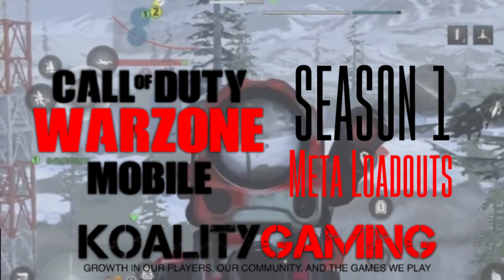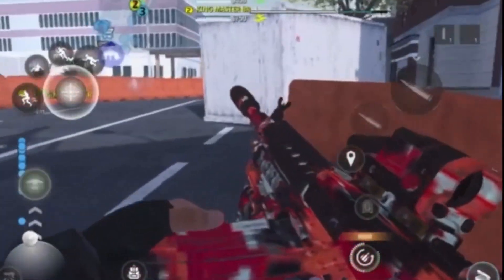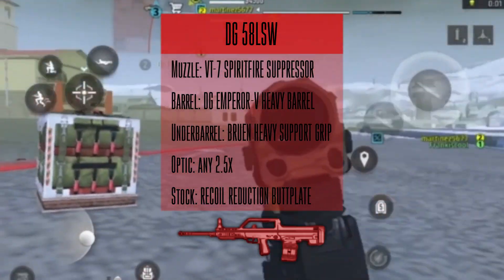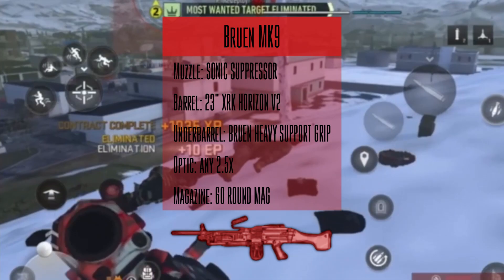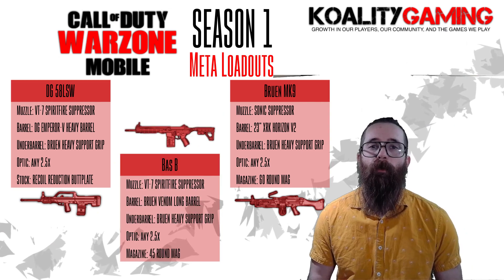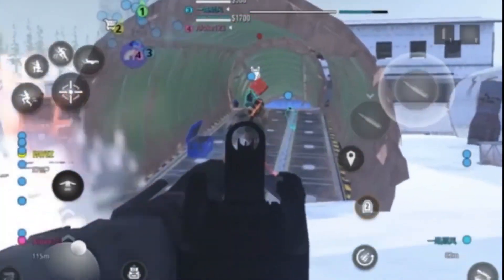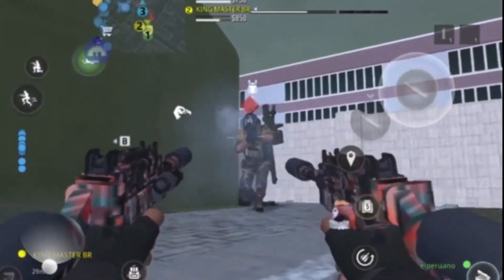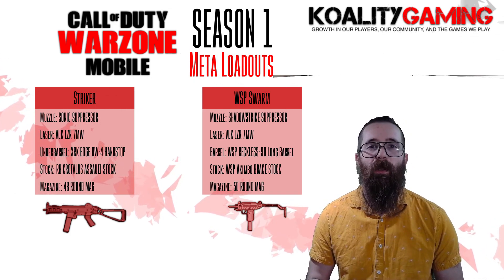Warzone Mobile Season 1 Loadouts! | Koality Gaming | WZM MW3 WZ2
Mr. Koala with Early Season 1 Meta picks for Warzone Mobile